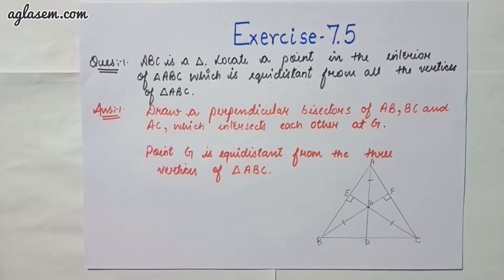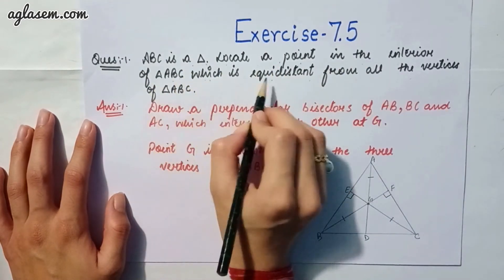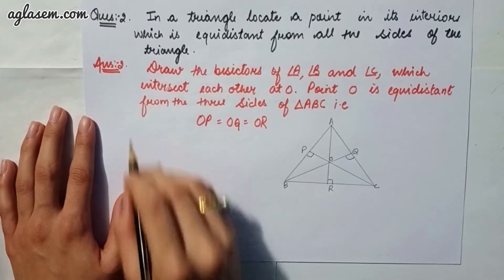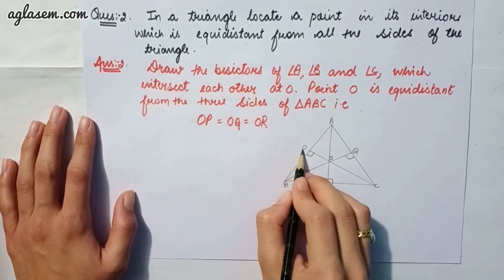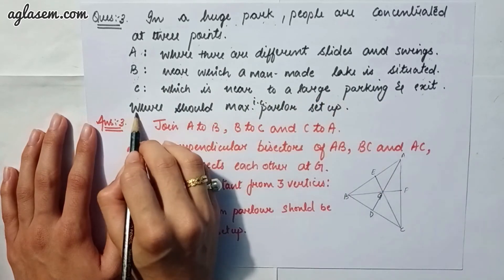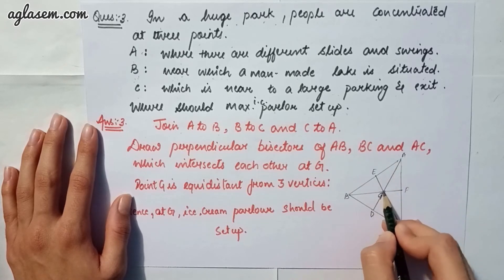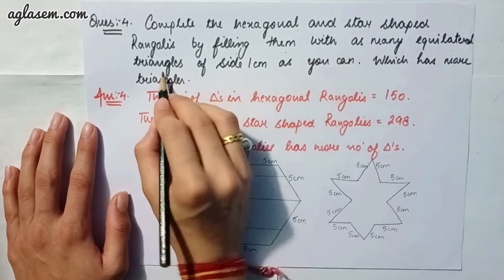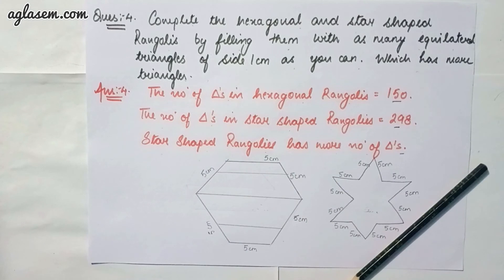NCERT Solutions Class 9 Maths Chapter 7 Triangles (Ex. 7.5)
Class 9th NCERT Mathematics  Exercise 7.5 ‘ Triangles ’.

This video provides the solutions of chapter 7 Triangles  from the textbook ‘Mathematics’. In our videos we constantly try to provide you with updated and authenticate information. Through our Maths NCERT videos, not only you can find solutions to your unsolved questions but also you can revise your chapters. We are here to help you in every aspect from studying to last minute revision. It is your constant support that is helping us to grow. We will keep solving your problems like this.